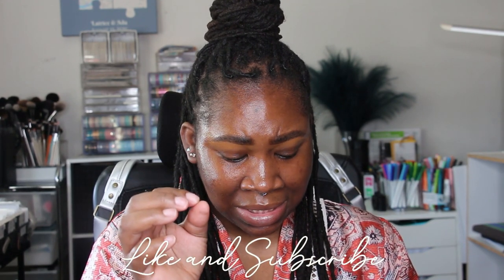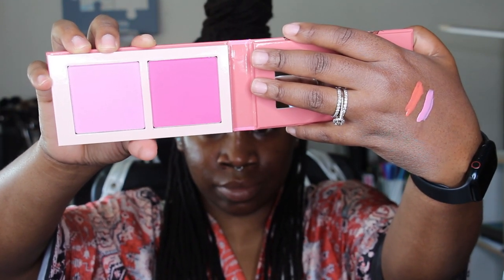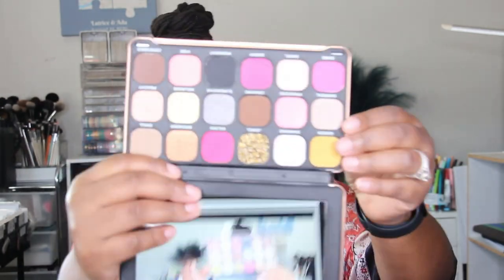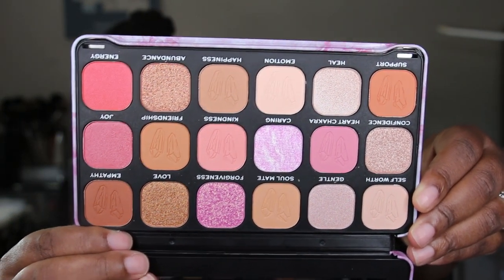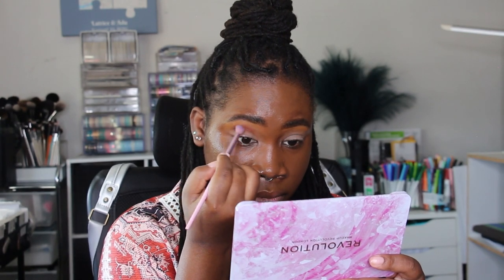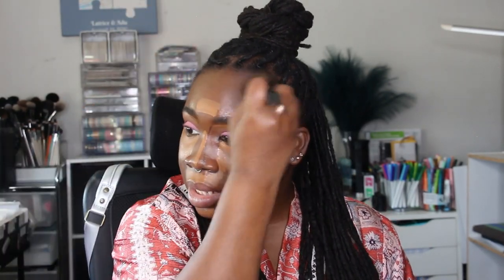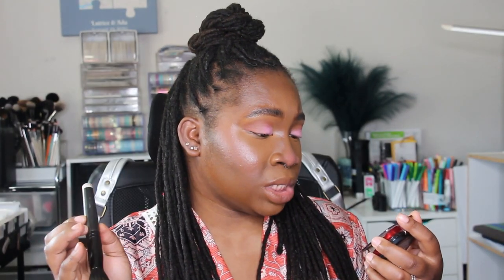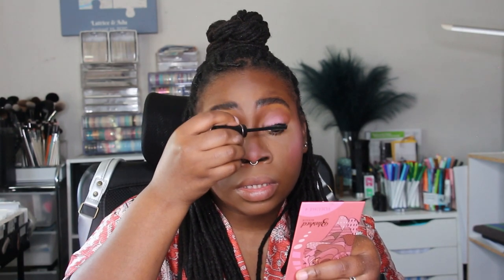grwm - birthday haul, juvia's place, e.l.f, makeup revolution, makeup forever, fenty, - I am ada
Hey guys! Thank you for tuning in, I really appreciate it. Today I'm doing a small birthday haul along with a tutorial.

Products:
Maybelline super stay active wear foundation- 370 deep bronze
Maybelline Color Tattoo- v.i.p
Makeup Revolution- rose quartz palette
Maybelline super stay active wear concealer- 50
Anastasia Beverly Hills cream bronzer- cool brown
Juvia's Place blush liquid blush- blush lily
L'oreal Infallible Fresh Wear- 375 deep amber
Morphe Glambronze- supreme
Fenty Beauty Pro' Filter- lavender 01
Kosas Air Brow- black
Juvia's Place Blushed Rougie- Volume 4
Mac Mineralized Skin Finish- dark deep
Fenty Beauty Icon Velvet Liquid Lipstick- bread winn'r
Fenty Beauty Icon Velvet Liquid Lipstick- riri
Essence Extreme Shine Volume Lipgloss- 105 flower blossom